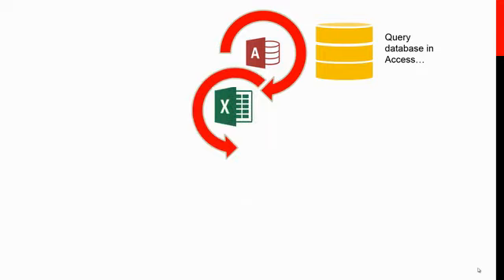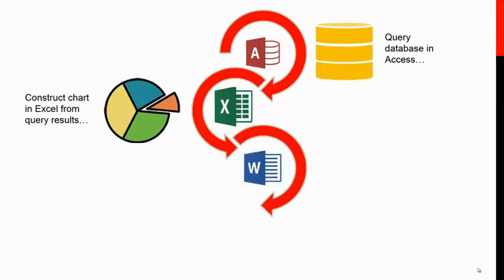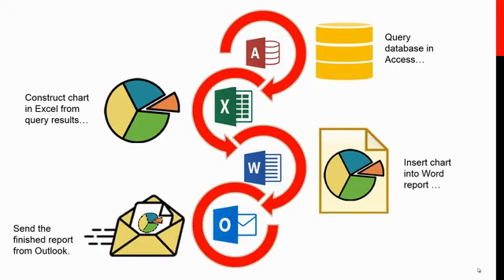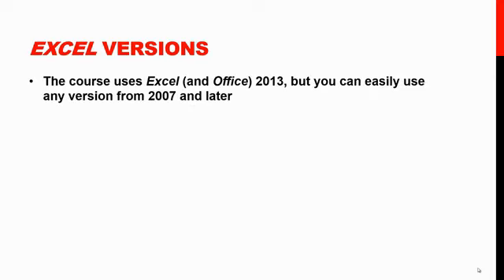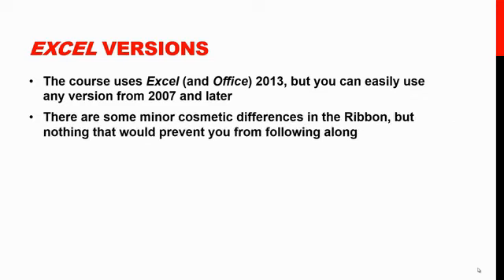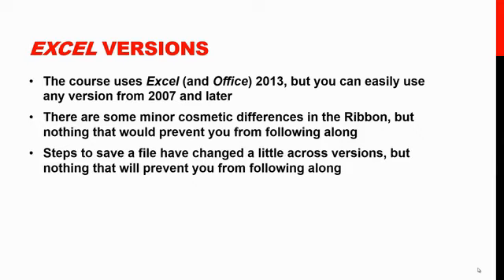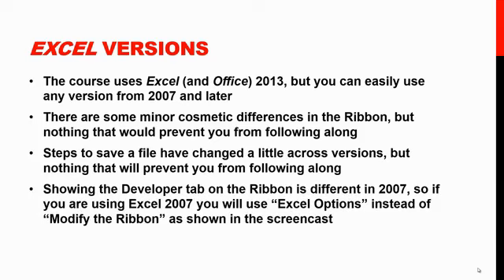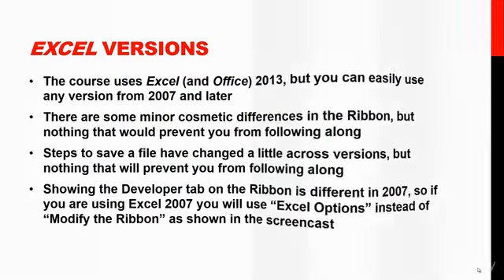Ultimate Excel VBA : Course Overview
Ultimate Excel VBA
Programming for the Business Professional